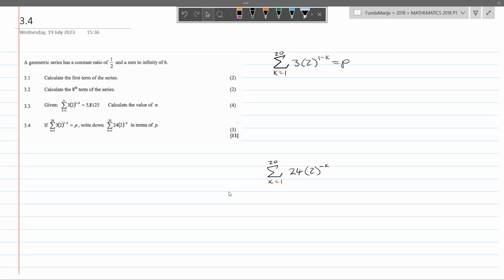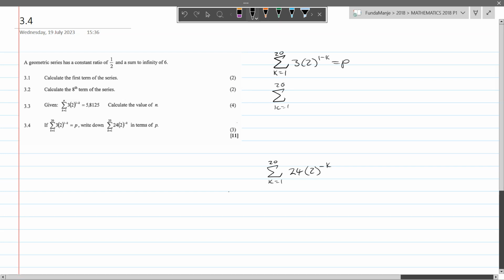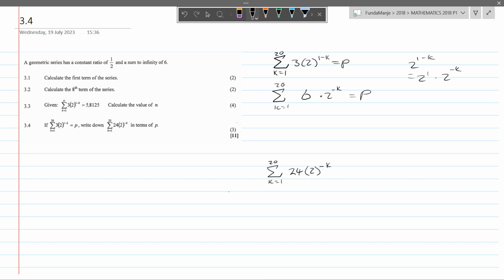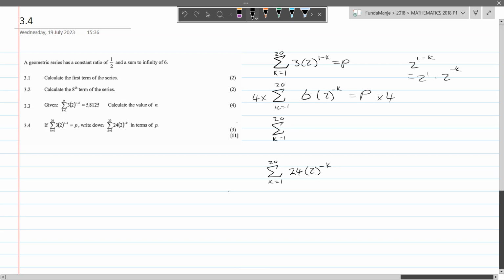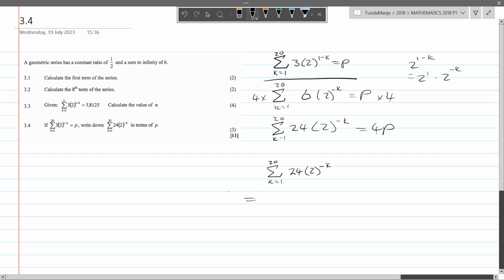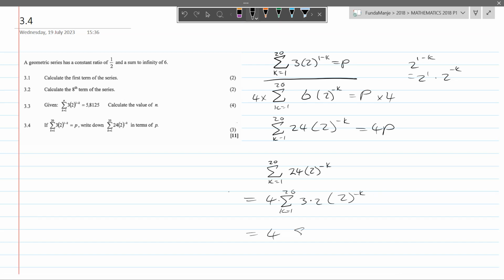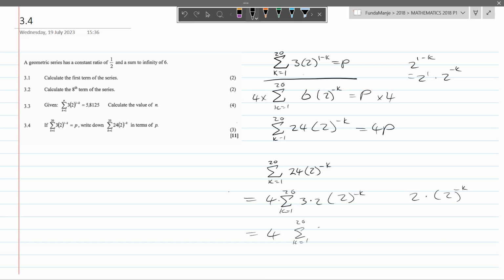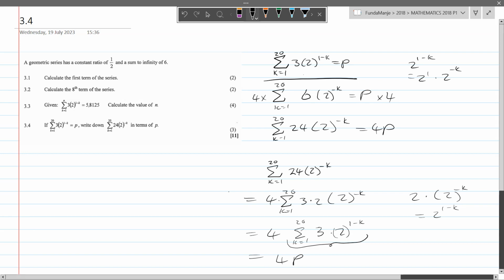Question 3.4 Paper One 2018 - (NSC) Mathematics Matric Final Exam Paper, (South Africa)